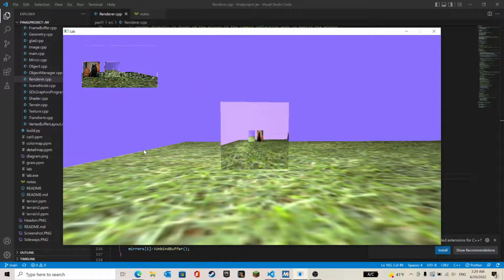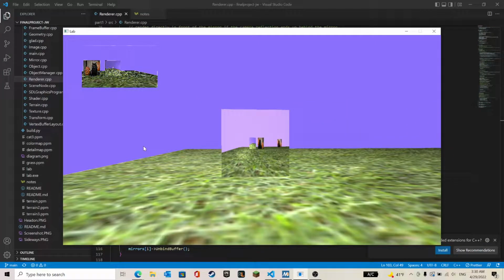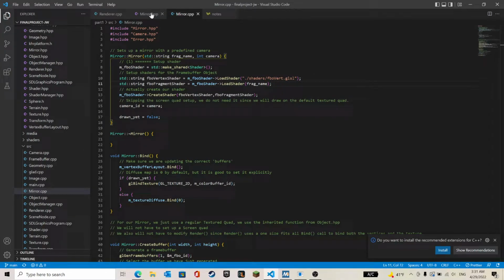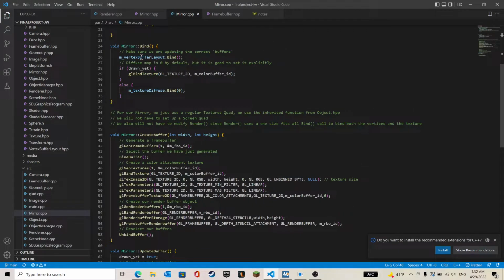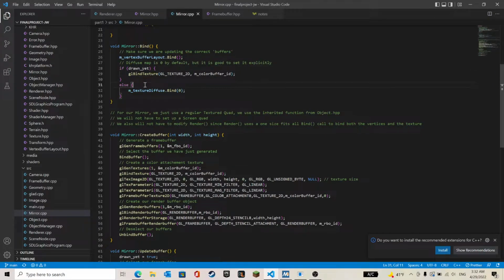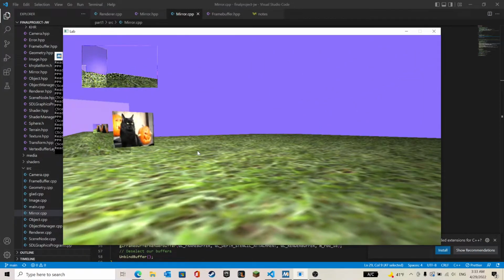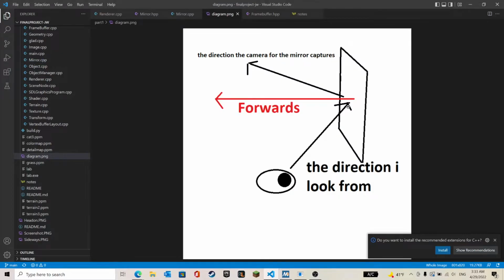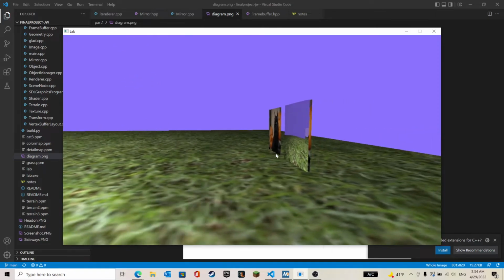Mirror Simulator - Using Frame Buffer Objects and multiple Cameras